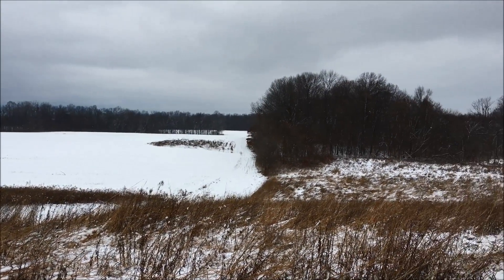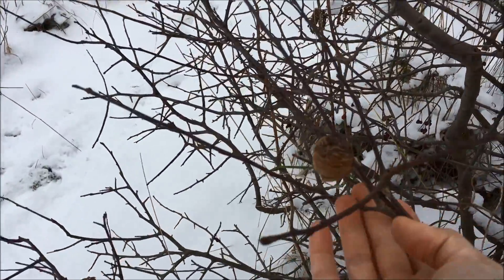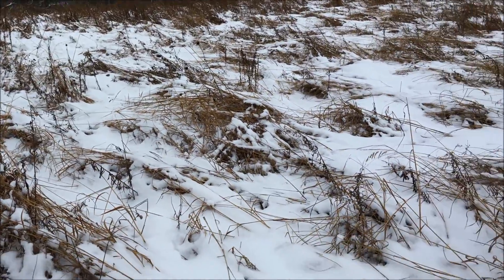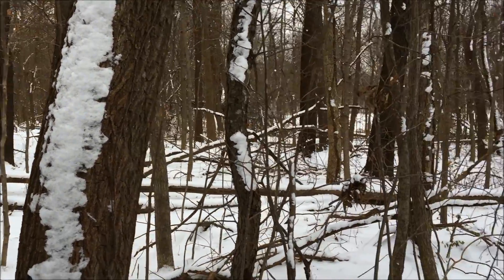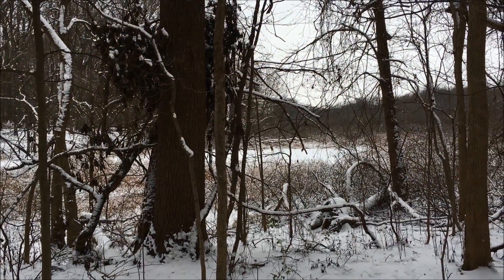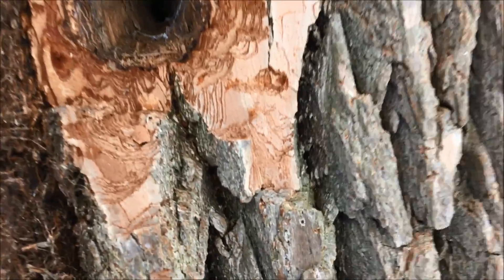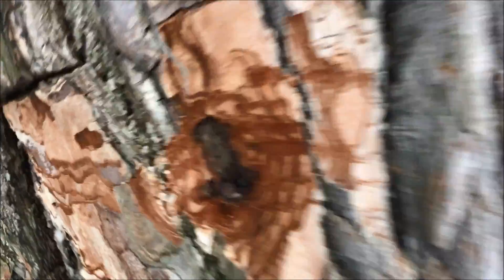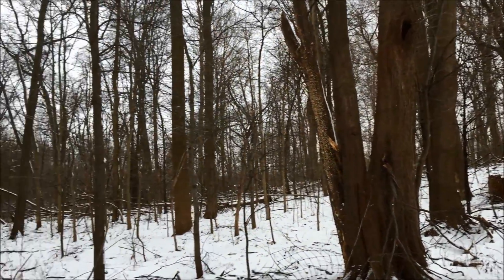Wood Walk, December 10, 2016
A walk with Sasha on the prairie and into the woods on a snowy late fall day.